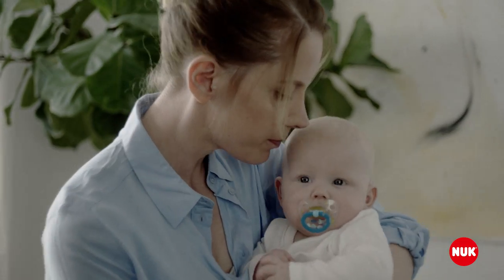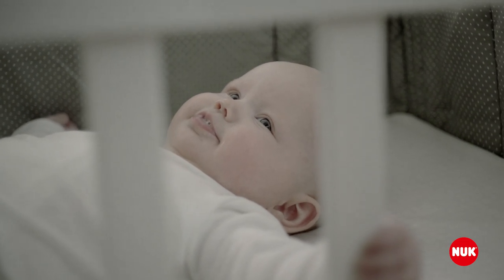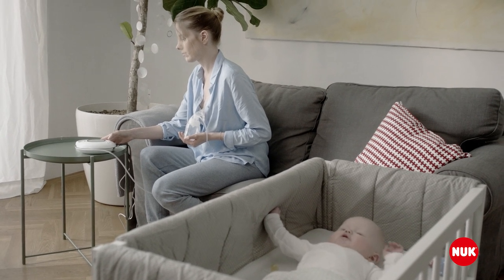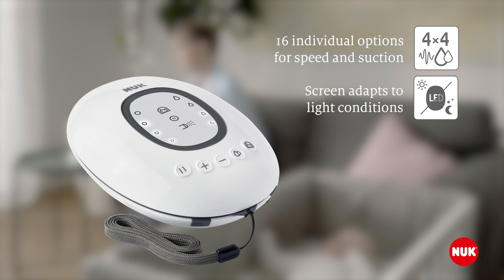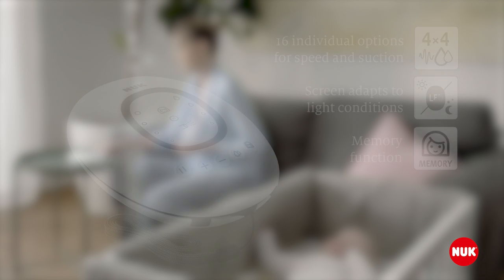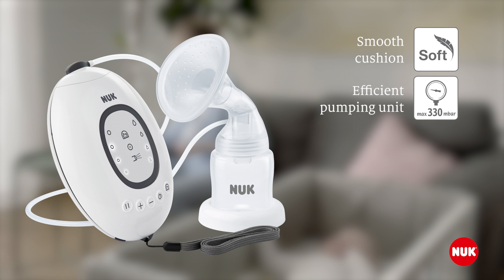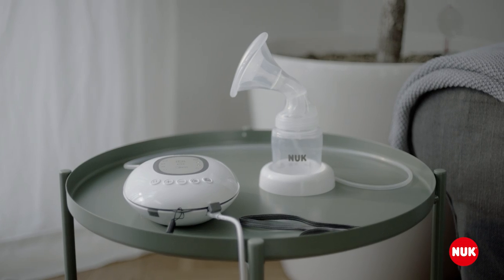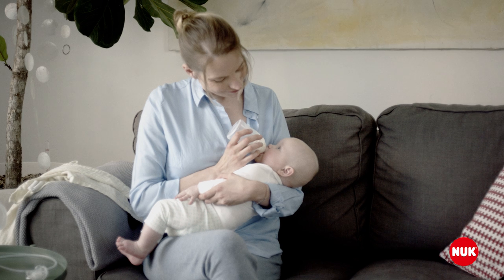NUK First Choice+ Electric Breastpump - As flexible and efficient as never before.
In the first few months of life, babies do not really need anything other than breast milk and lots of love. But there are mothers who do not always want to or cannot breastfeed but would still like to
give their baby precious breast milk. For these mothers, we have developed not only an extensive range of breastfeeding products, but also new electric breast pumps, which are efficient and flexible, especially when it comes to responding to individual needs: the NUK Nature Sense Electric Breast Pump and the First Choice+ Electric Breast Pump. They offer many options for adjusting the rhythm and power of the suction.